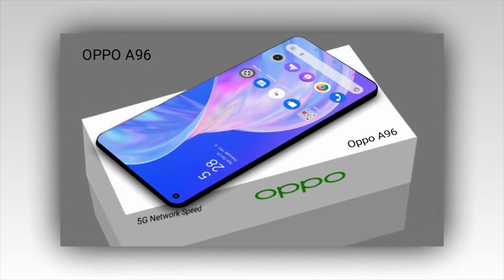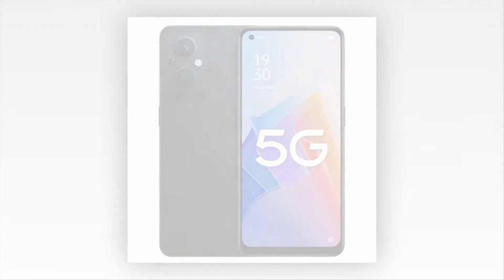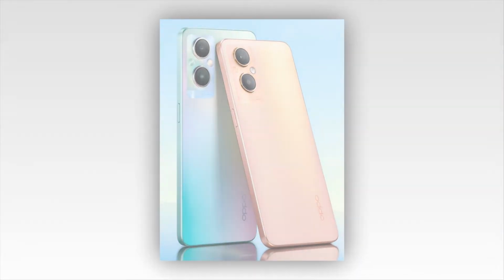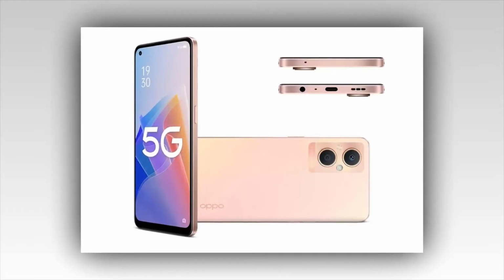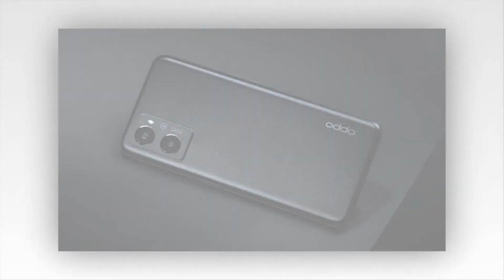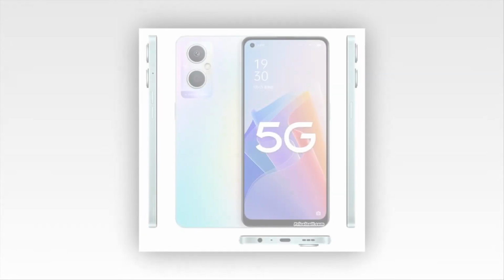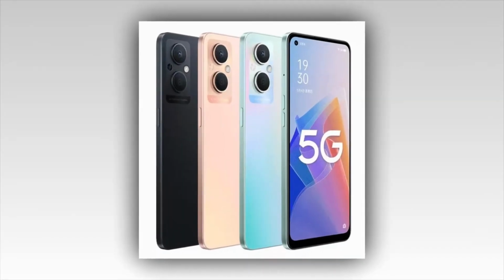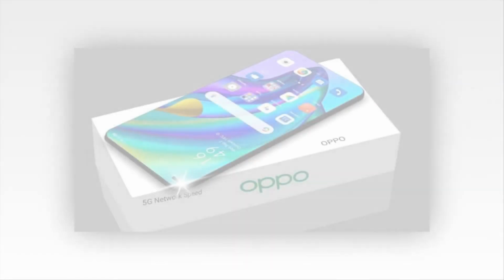OPPO A96 5G Full Specification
OPPO A96 5G is expected to be launched on April 14, 2022. The phone will be available in a variety of colours. OPPO is updating its lineup for the
year, with the A series mid-range phone being the most recent to receive updates. The A96 5G is the brand's newest model. Lets Discuss the
specifications. This OPPO phone comes with a 6.43-inch Full HD+ display with a resolution of 1080 x 2400 pixels. The screen has a punch hole
design with a pixel density of 409 PPI. The A96 is equipped with the latest Snapdragon 695 CPU, which has eight cores. This phone has 8 GB of Ram
and 256 GB of internal storage Capacity. The Adreno 619 GPU powers this smartphone. The phone's power button is on the right side, and the volume controls are on the left.  This phone has an on-screen fingerprint sensor beneath the display for security, as well as face unlock.
makes use of the selfie camera The OPPO A96 boasts a dual rear camera with a primary sensor of 48 MegaPixels and a depth sensor of 2 MegaPixels.
The phone sports a 16 MegaPixels selfie camera on the front that also allows video calling. OPPO has included a 4500 mAh battery in the phone.
A battery with a USB Type C connector that allows 33 Watt fast charging. The phone runs ColorOS, which is based on the current Android 12
operating system. On-screen fingerprint sensor, face unlock, and a headphone jack are among the phone's other features. On the device, there are a variety of connectivity options such as Wi-Fi, Bluetooth 5.2, 4G VoLTE, USB OTG, and GPS are all available on the smartphone.  What do you think